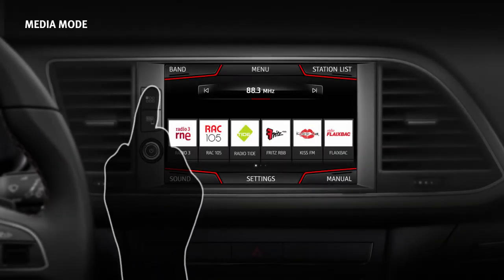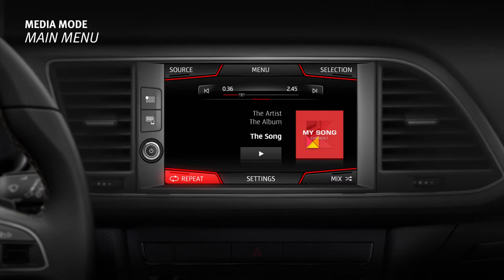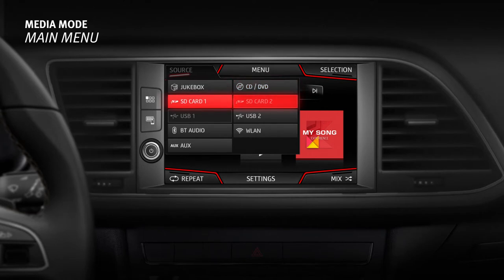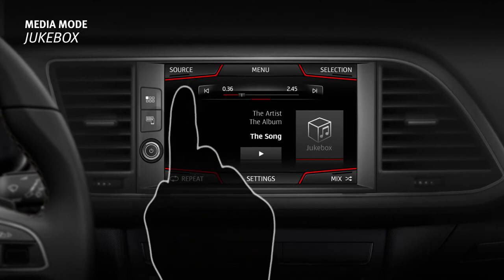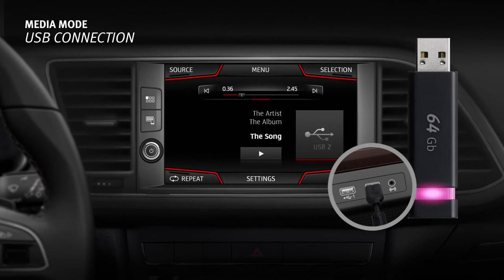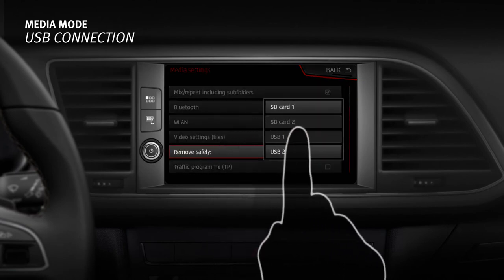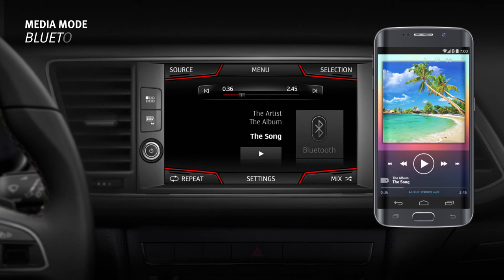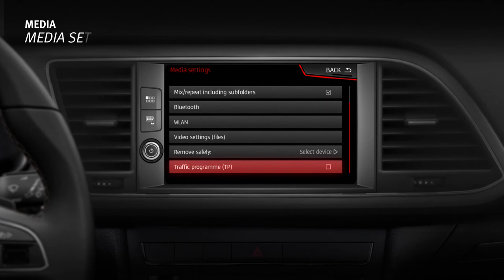Media Tutorial: Infotainment System SEAT LEON 2018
We show you the guide of the available connections at your SEAT Infotainment System*: USB Connection (including mp3 players, iPods® or USB memory stick), Auxiliary Connection, Bluetooth Connection and Media Settings.
*The content of this video is valid only for Leon model from May 2018 with the following Infotainment Systems: Media System Plus, Navi System & Navi System Plus